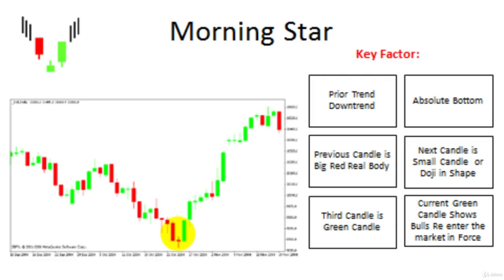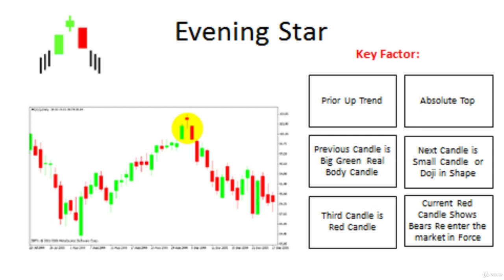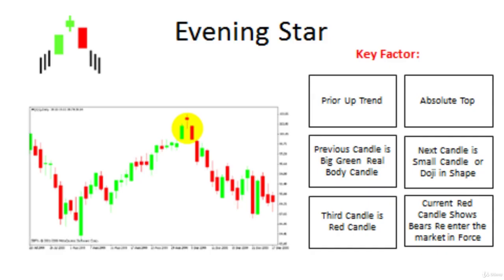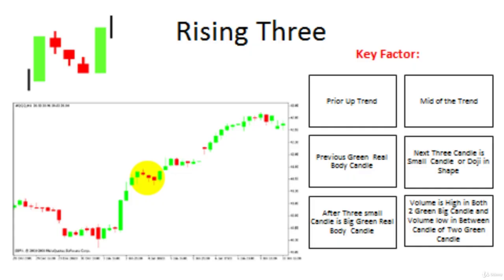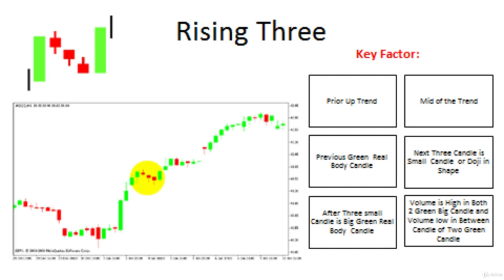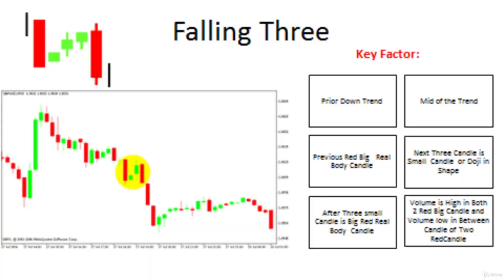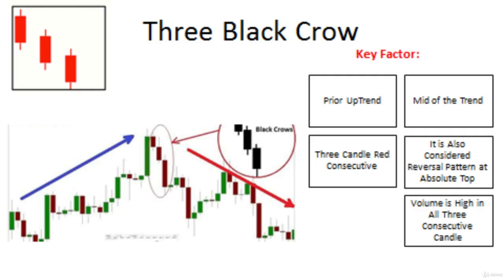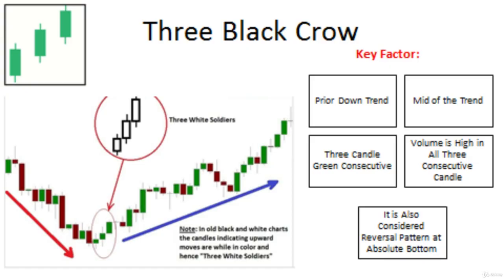Three CandleStick Patterns | Reversal & Continuation